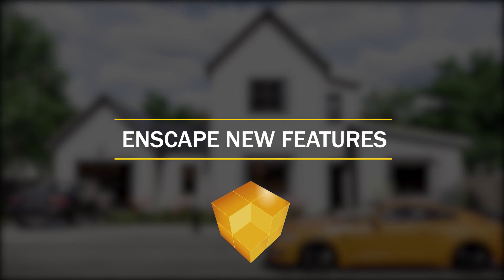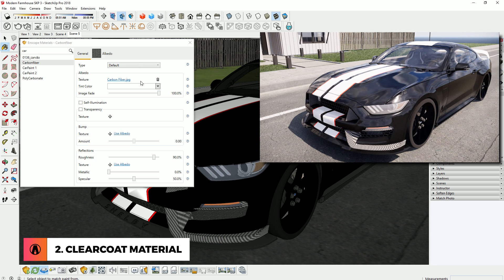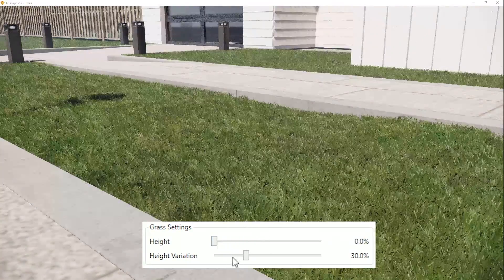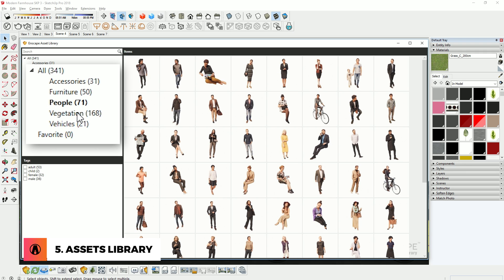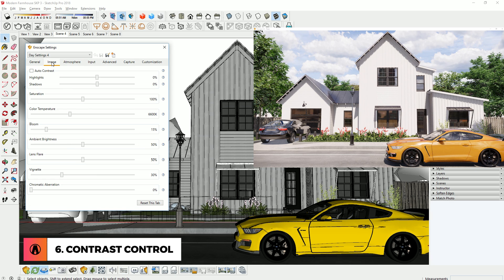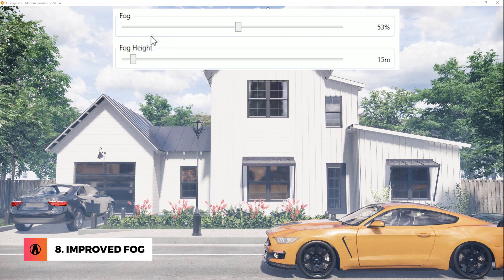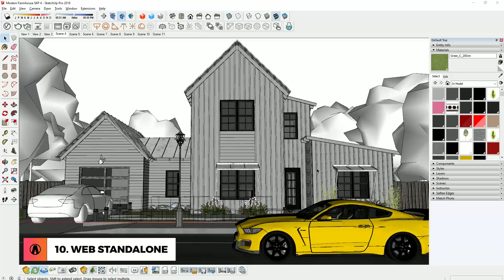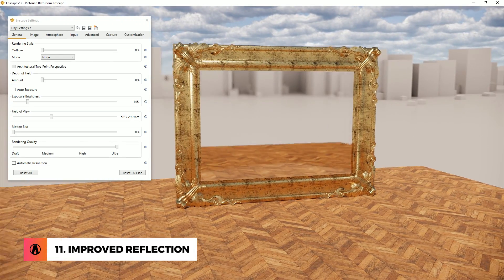Enscape 2.5 New Features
Hey guys! Really excited to show you some new features Enscape 2.5 for Sketchup!
New Features:
1. Updated Material Editor
2. Clearcoat Material
3. Adjustable Grass
4. New Horizon Presets
5. Expanded Assets Library
6. Contrast Controls
7. Shadow Sharpness
8. Improved Fog
9. Updated Video Editor
10. Web Standalone
11. Improved Reflection

❐ GET CONNECTED❏

❐ MUSIC
Background: